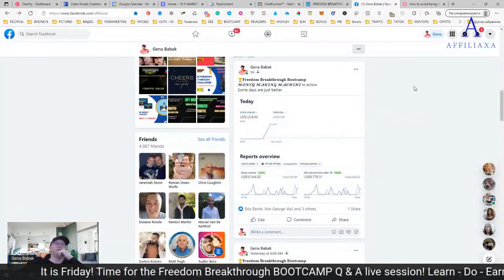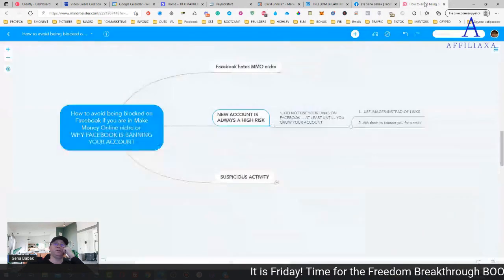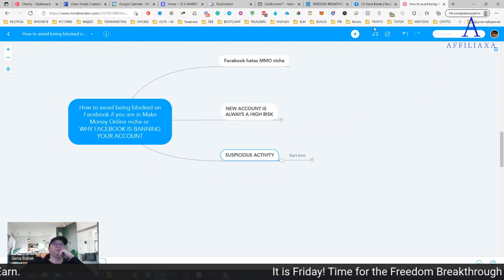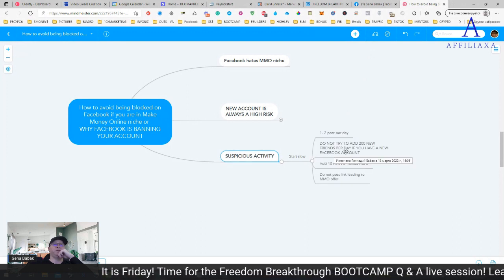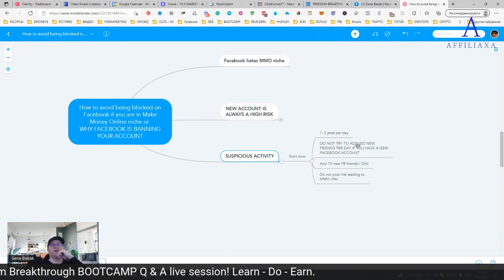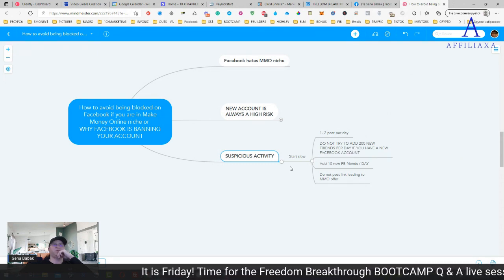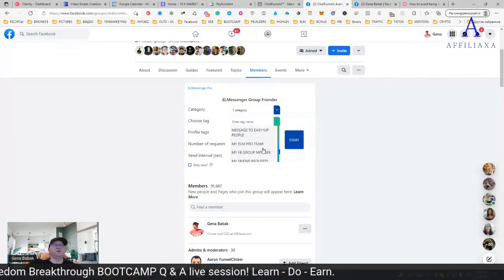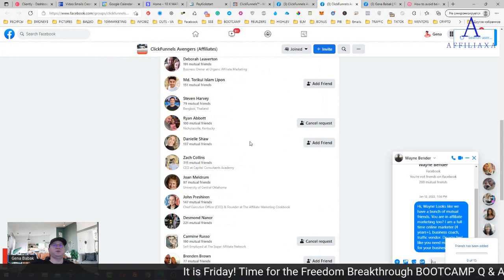How To Avoid Getting Banned On Facebook in Make Money Online Niche - AFFILIAXA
Watch This Video To Learn How To Avoid Getting Banned On Facebook if you are in Make Money Online Niche (affiliate marketing business).
Some issues why Facebook may ban your account
1. New Facebook account is always a high risk.
2. Facebook does not believe you are a human (suspicious activity).
3. Facebook Hates MMO -  you need to be careful with links and with words as well.

You do not need to spend $40K and 5 years to finally start making real money online (like I did). All you need to do is ... follow the steps of the BOOTCAMP ...
Learn "How to Build Your Own Recurring Passive Income Machine Just By Sharing My $2K per week Passive Income Blueprint and SOLVING TRAFFIC PROBLEM for other Online Marketers.